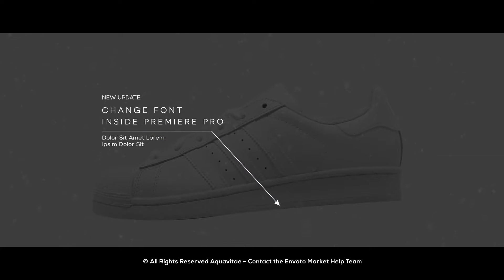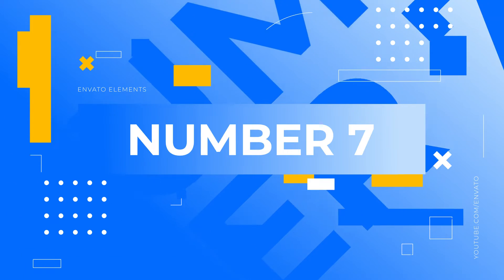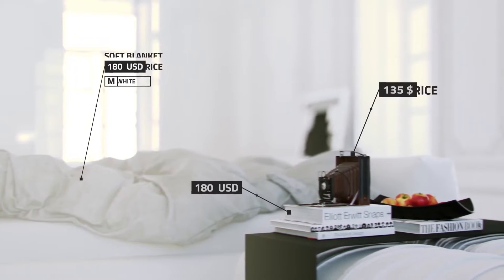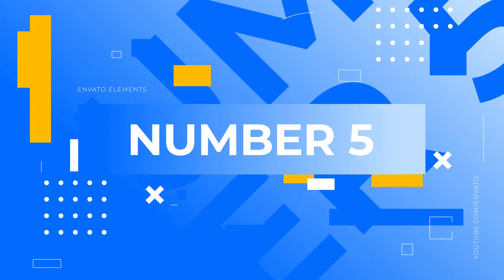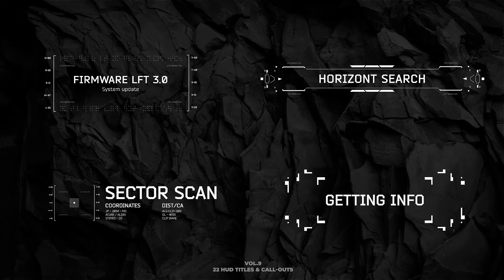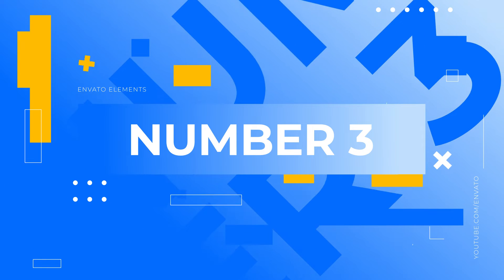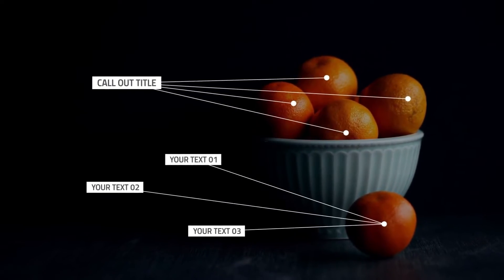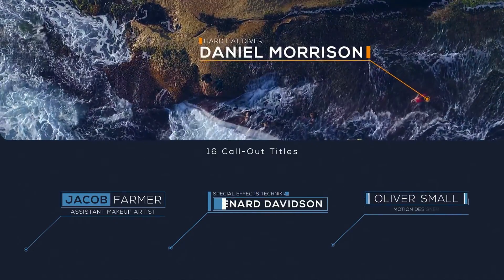10 Best Call Out Titles for Premiere Pro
Intro (0:00)
If you’re looking for the best call-out titles for your project, you've come to the right place because, in this video, we’ll show our 10 Best Call Out Titles for Premiere Pro, so sit back, relax, and enjoy our countdown!

WHAT IS ENVATO ELEMENTS? (2:49)
Envato Elements is a subscription-based library of over a million digital creative assets. Not only will you have access to all the templates included on this video, you'll also enjoy unlimited downloads of other elements including thumbnail templates, photoshop actions, royalty free music and more. Take a look at the subscription options to see which plan is right for you

FEATURED ITEMS

Number 10 (0:27)
Call Outs by immaday

Number 9 (0:54)
Call Out Titles Elements I Mogrt for Premiere Pro by Aquavitae

Number 8 (1:24)
Latter Day Call Out titles Premiere Pro by MotionRam

Number 7 (1:56)
Line Call Out Titles for Premiere Pro by Pixflow

Number 6 (2:22)
Minimal Call Out titles MOGRT by DemeterProject

Number 5 (3:06)
22 HUD Titles and Call Outs Premiere Pro by Nullifier

Number 4 (3:29)
Call Outs by Ani-Mark

Number 3 (3:58)
Multiple Target Title Call Out Premiere Pro by seuramoe

Number 2 (4:29)
16 Call Out Titles by George_Fx

Number 1 (4:59)
Call Outs Title by Strixstudio

MUSIC
Energy Powerful Sport Music by SugarTape